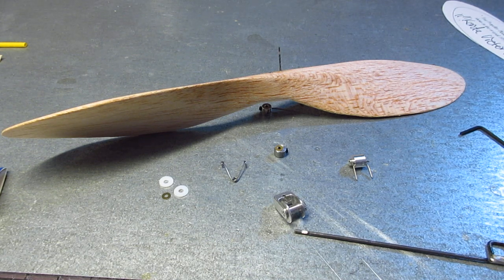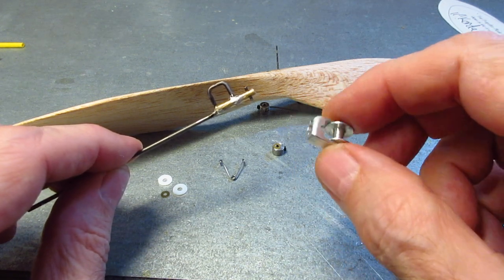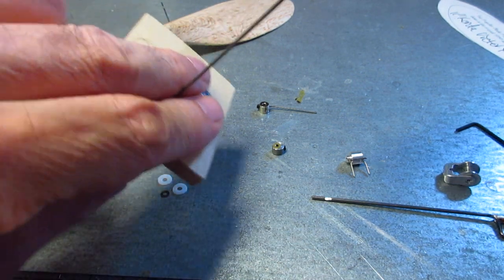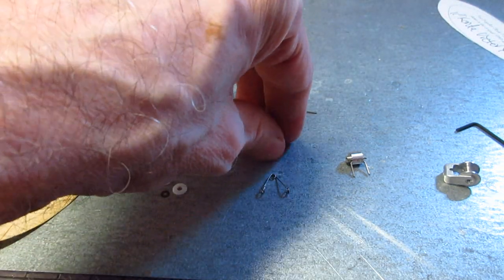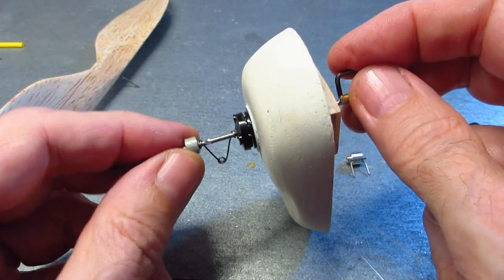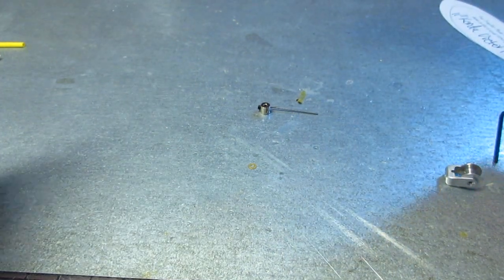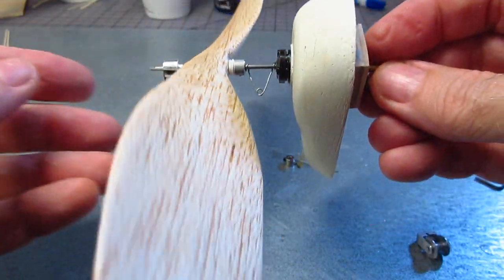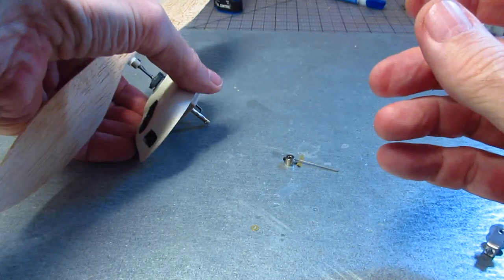Freewheel front end with safety pin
Here's how I do the front-end for a freewheel, including the safety pin, which is shown in other videos (see the Comet Pepper build video for a demonstration), but I never mentioned how to make it and needed a reminder myself! I keep saying 'hair pin', but I mean 'safety pin', also it's kind of funny that later (6:42) the brass washer is right in front of me but I don't see it! To see a demo of the safety pin, go to this video, about 7:30 in.

The Coupe (F1G) bobbins shown in the video are available at Starlink Flitetech models, under 'Windings', they are called F1G Bobbins; Piserchio (rear) hooks are also available if you want to wind outside the plane. The aluminum wheel collar bearings shown in the video are available at Radical RC, they also make some light plastic clamps that are useful.